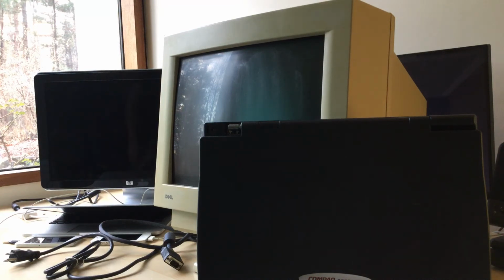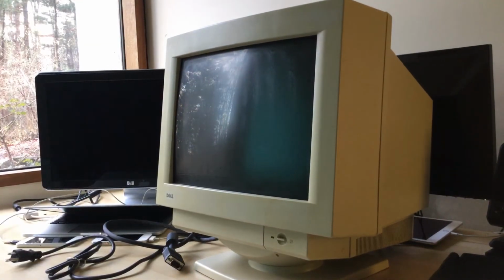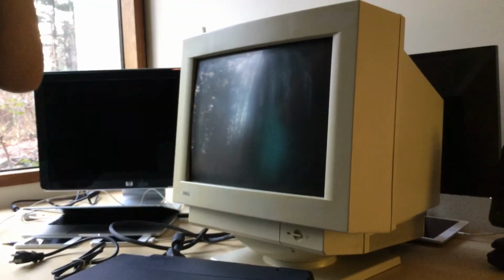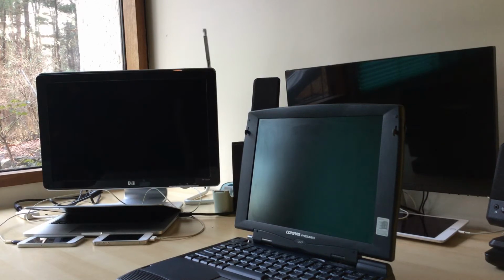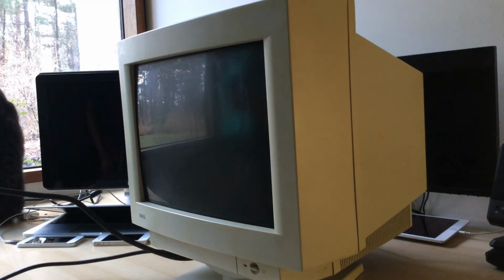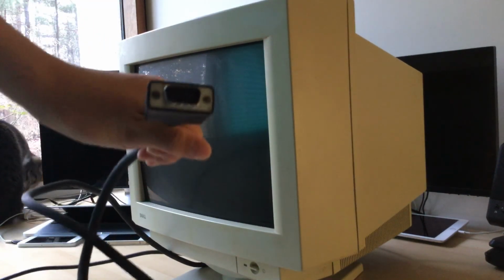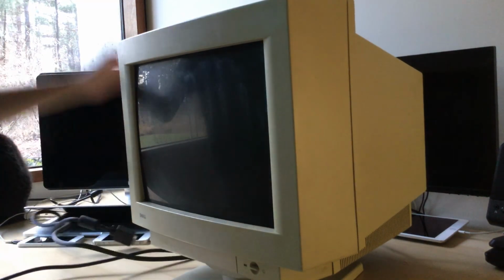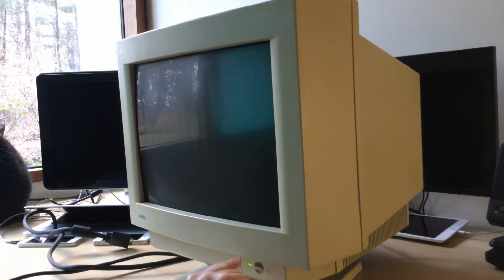I Found a CRT Monitor And a Laptop, What Can I do With It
And I am so sorry about my voice today i was a little tired so and that being said I hope you have a wonderful day (or night) and I'll see you next time! Bye!

Links...

Tools I used in video...
Nope